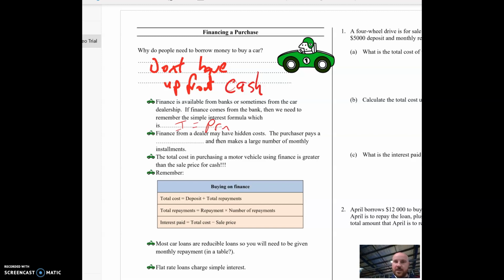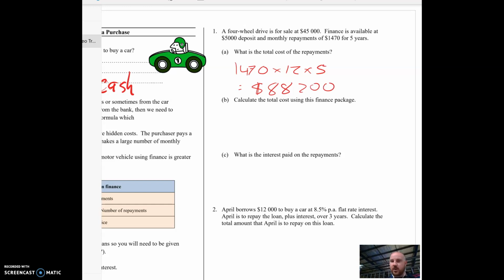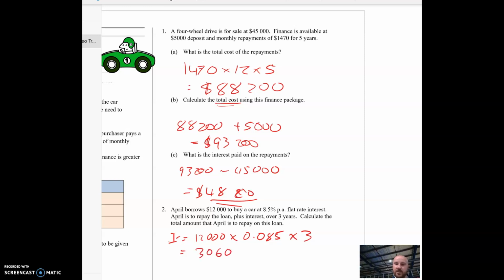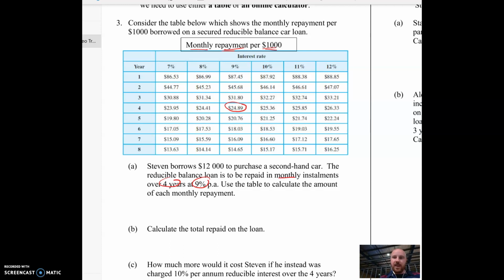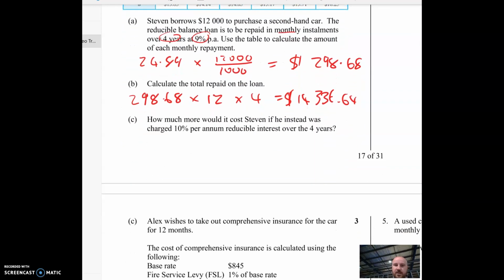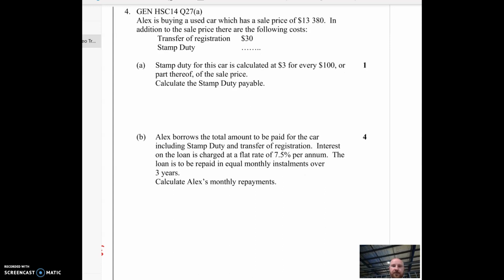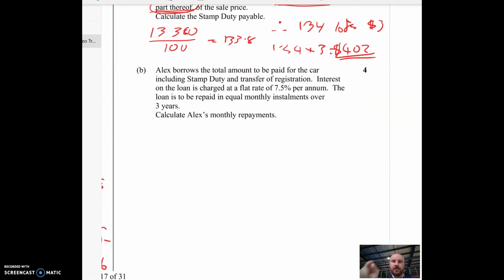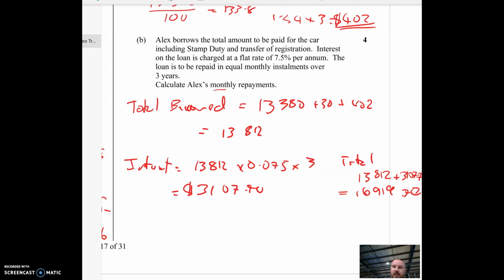11MS_F1.3_Financing A Purchase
Worked solutions from 11MS_F1.3